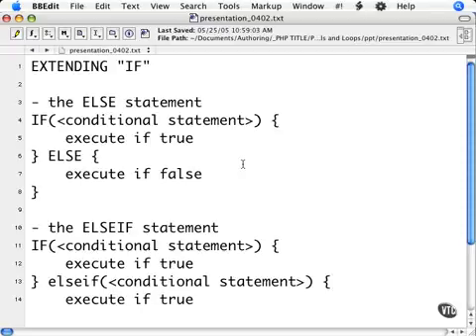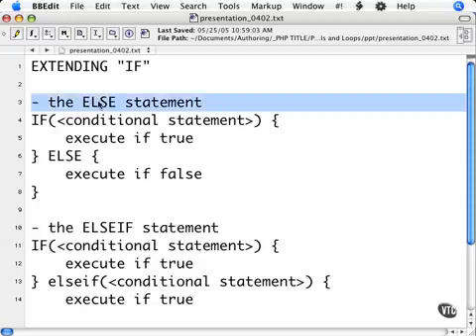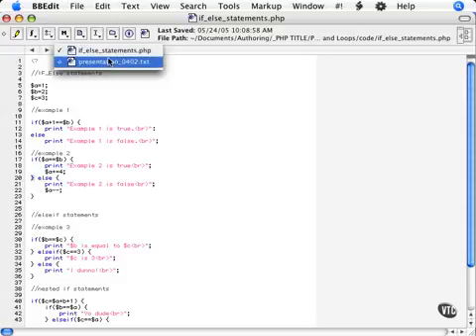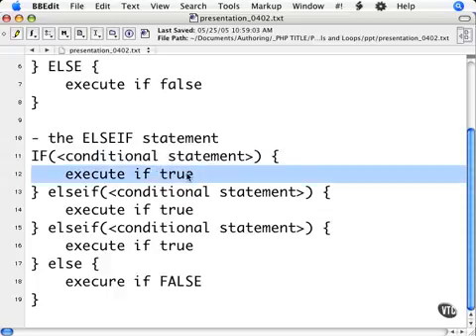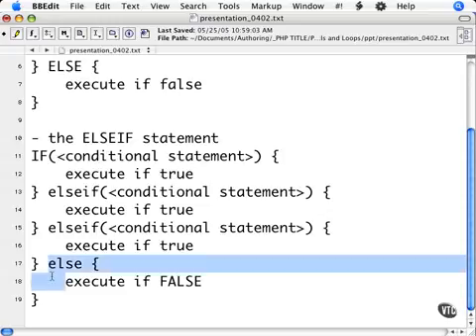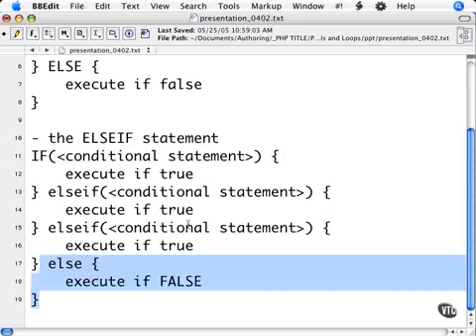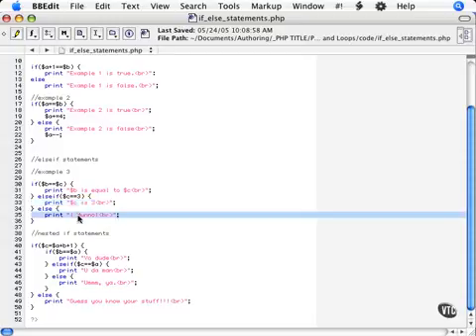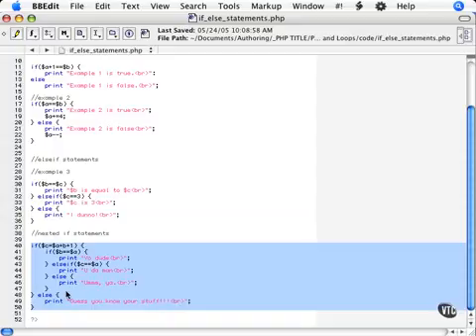php Tutorial for Beginners 27 Else If